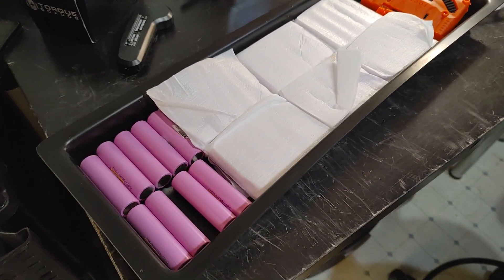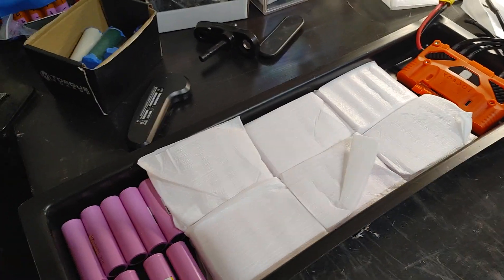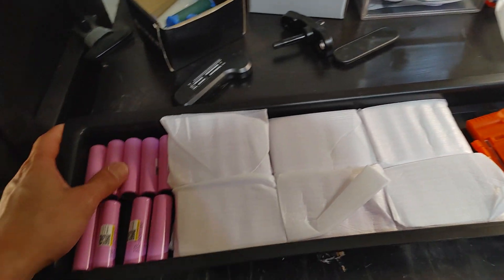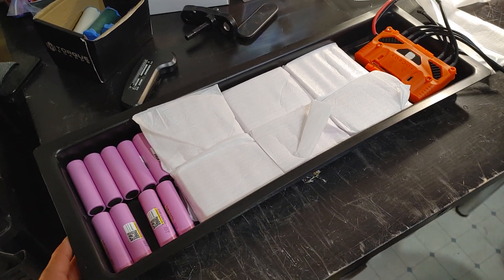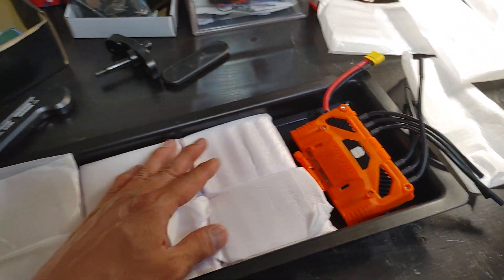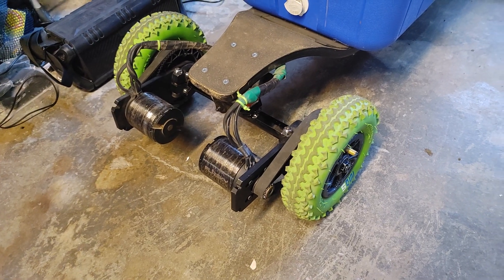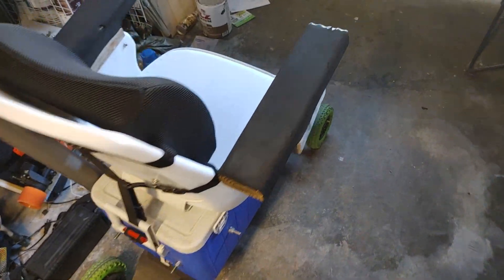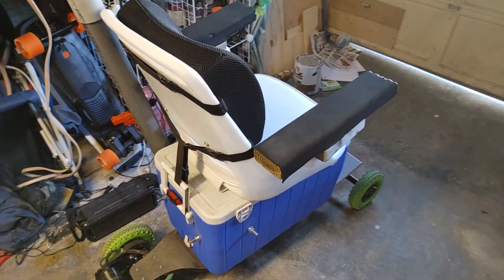Fake Samsung 30Q Batteries? Liitokala 30Q!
Got these fake Samsung 30Q batteries about 6 months ago for like 75 bucks for 40 of them.  Since these batteries are still good for 10 amps, gonna build a 10s4p battery pack out of it and test it out.  Will let you know!